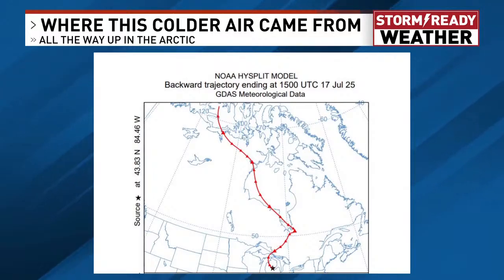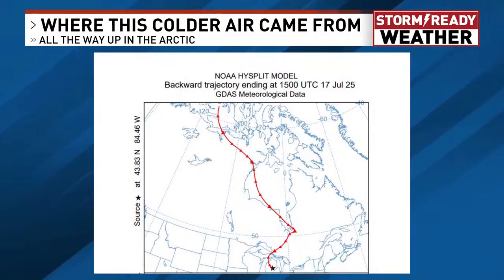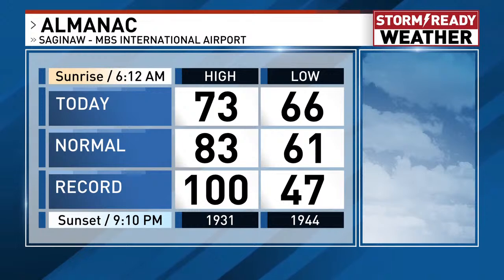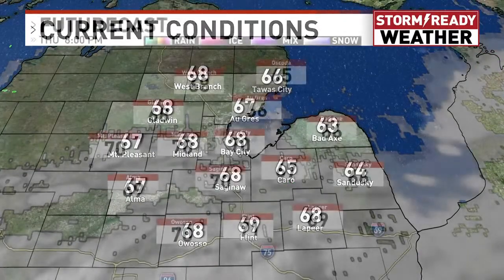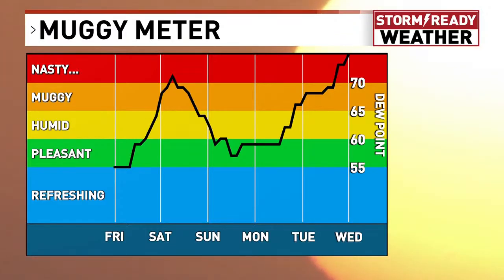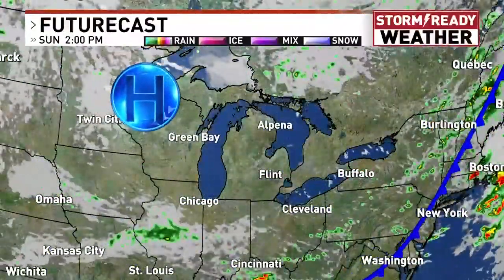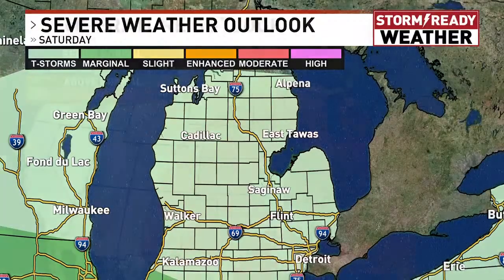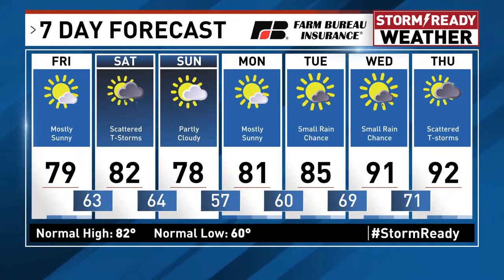Tracking Colder Temperatures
Where exactly did this chillier air come from?